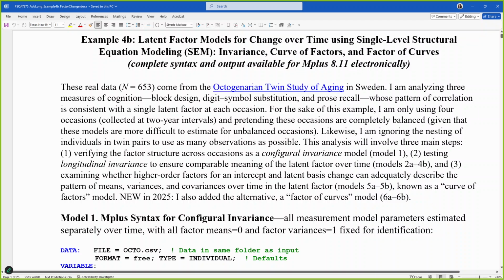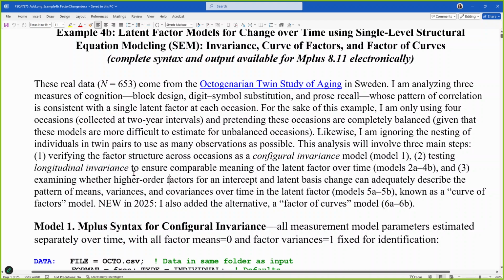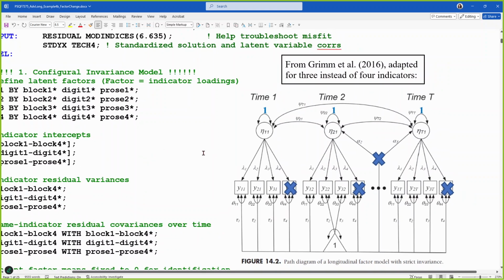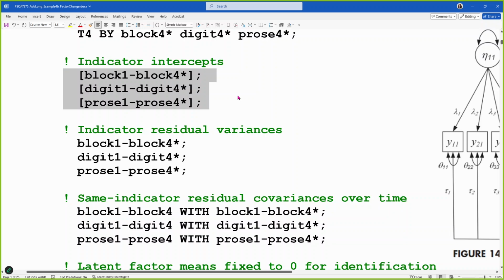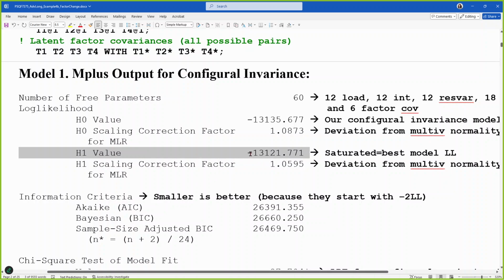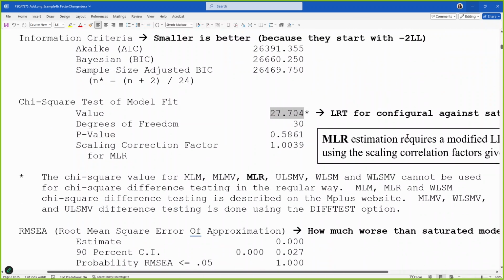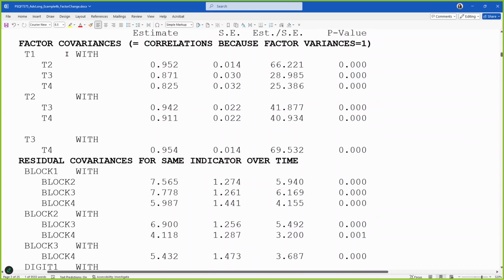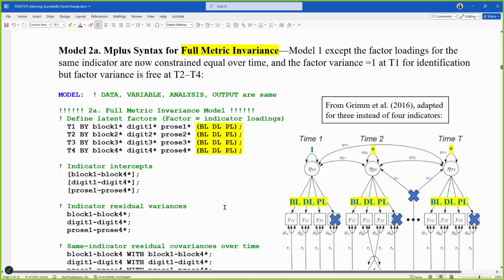PSQF7375_AdvLong_Example4b_Part1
Example 4b (pages 1-4)